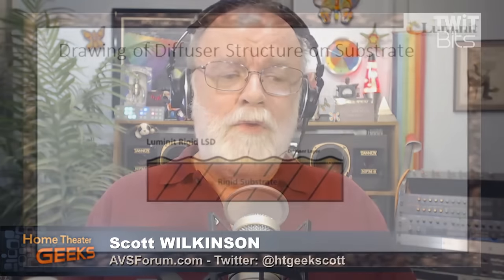Construction of Crystal Screens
Scott Wilkinson talks with two representatives from Luminit, VP of engineering Leo Katsenelenson and senior optical engineer Anthony Ang, about the construction of their new projection screens.